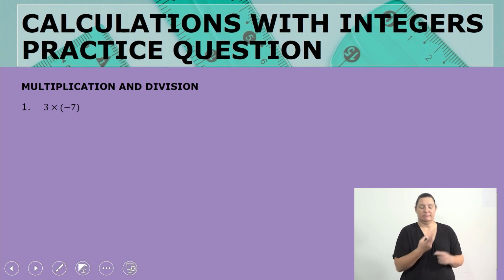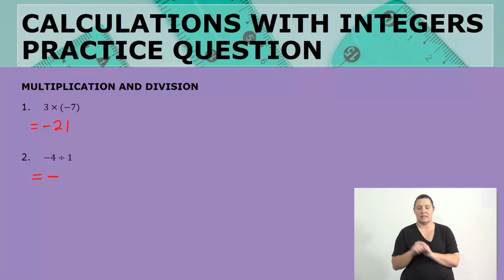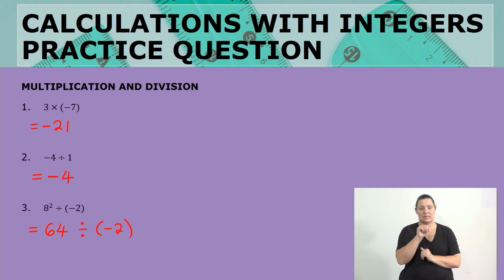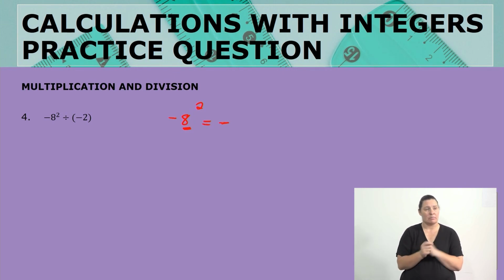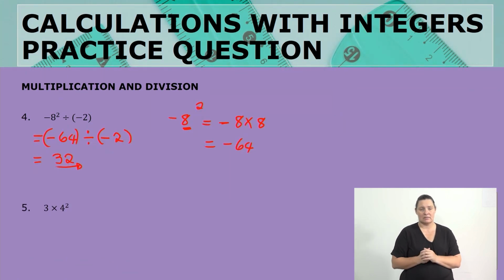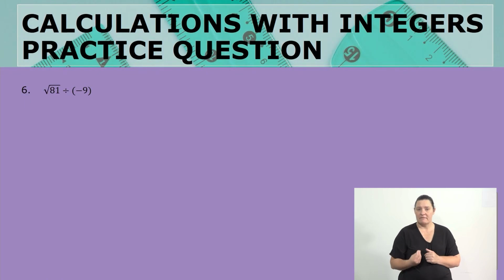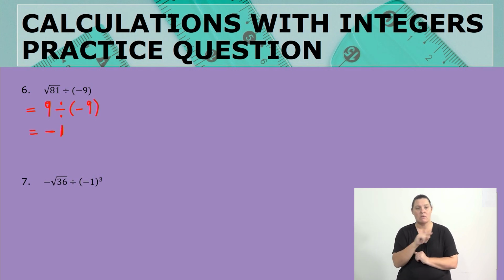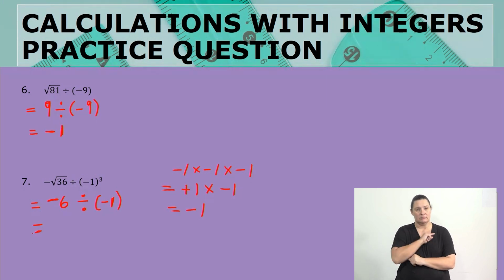Maths Grade 9 Integers, Calculations & Properties Video 2 Seg 1